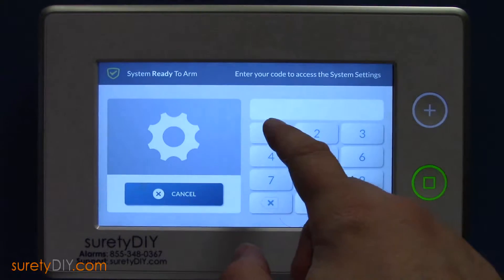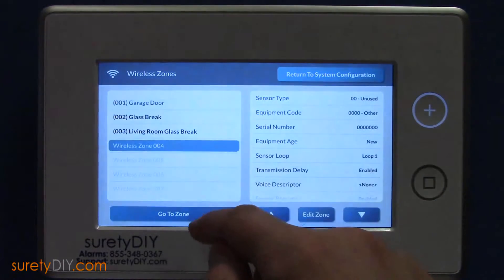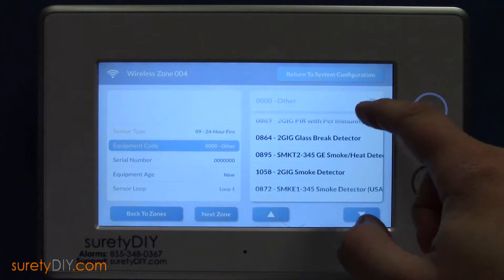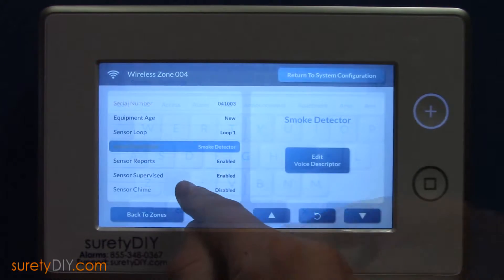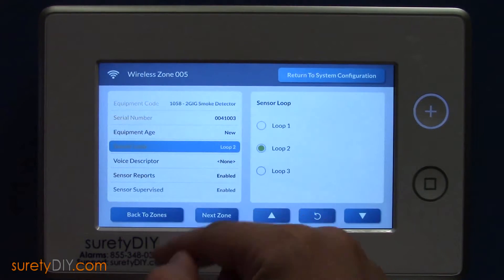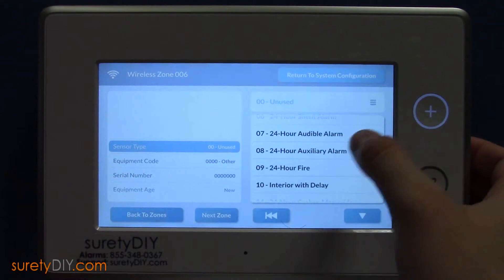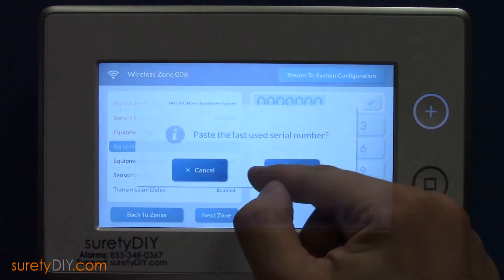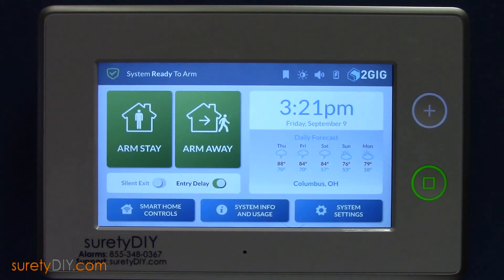How to Program a 2GIG-SMKT3-345 into a 2GIG GC3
This video covers how to program a 2GIG SMKT3-345 Smoke and Heat alarm into a 2GIG GC3 panel. Utilizing all 3 loops to monitor Smoke, High Heat and Freeze.